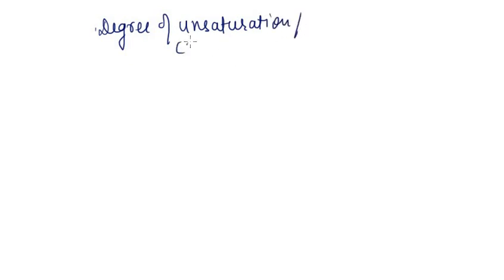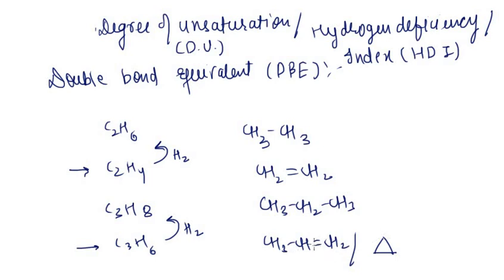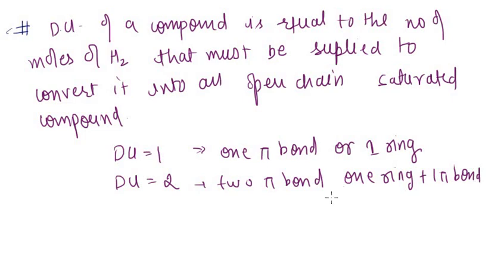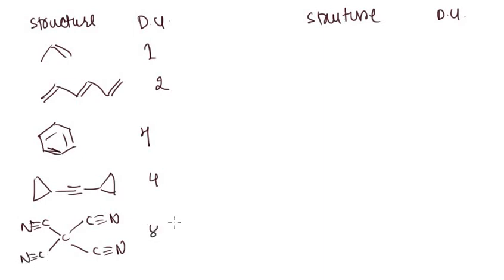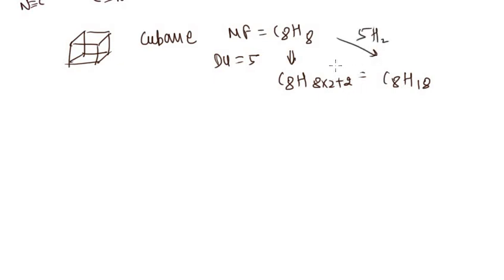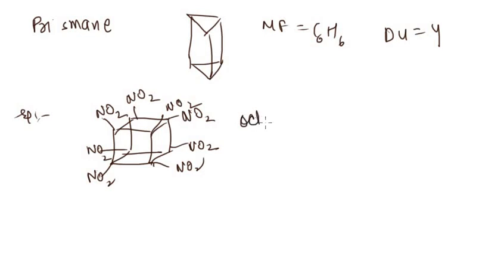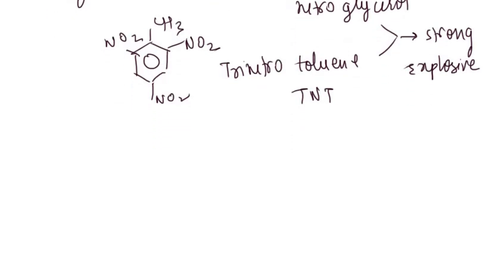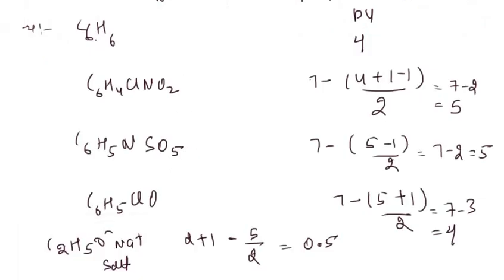Degree of Unsaturation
Degree of Unsaturation using Structural Formula and Molecular Formula .